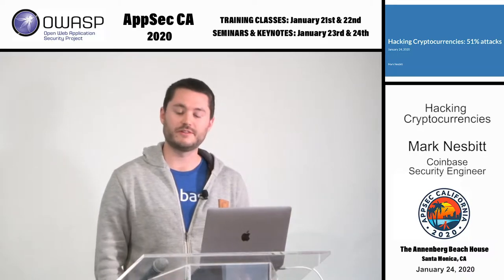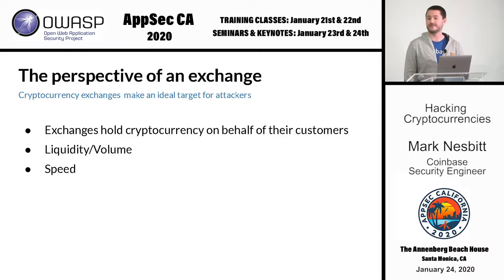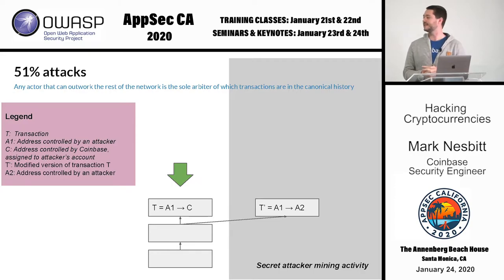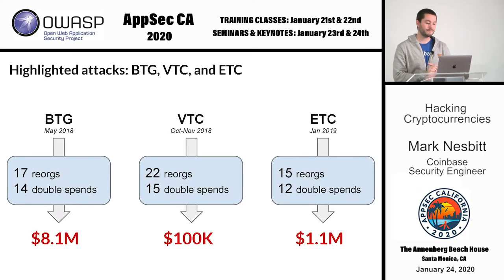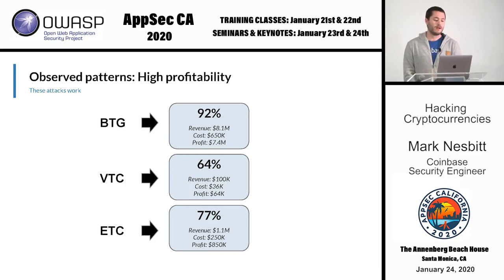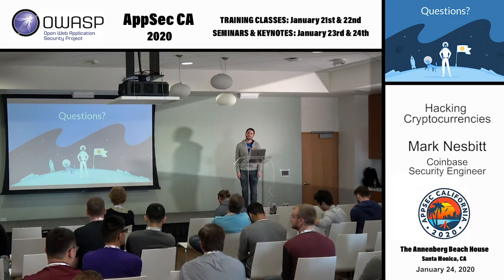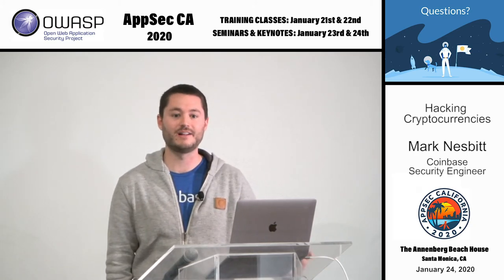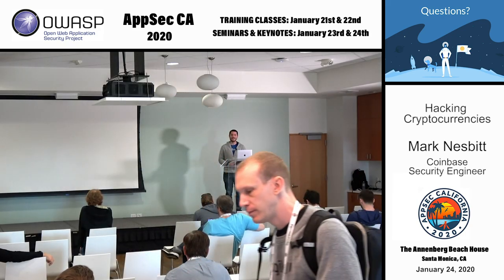Hacking Cryptocurrencies - Mark Nesbitt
Forget stealing private keys. Recent attacks have seen attackers steal money by breaking the protocols underlying the integrity of the cryptocurrency itself. This talk will explore the tactics, techniques, and procedures used by attackers in three separate 51% attacks against three different cryptocurrencies: Bitcoin Gold (BTG), Vertcoin (VTC), Ethereum Classic (ETC).

Mark Nesbitt
Security Engineer, Coinbase
Mark Nesbitt is a security engineer with Coinbase. Mark's responsibilities focus on security support for Coinbase's crypto engineering teams, which write services that integrate with cryptocurrency networks. Mark is also responsible for threat modeling and threat mitigations.